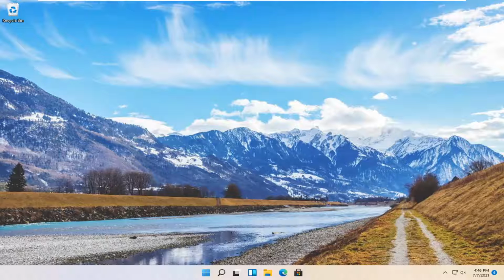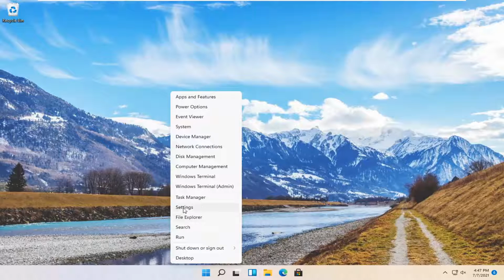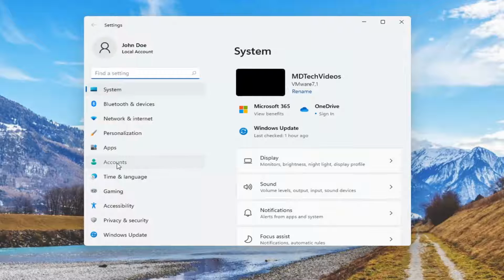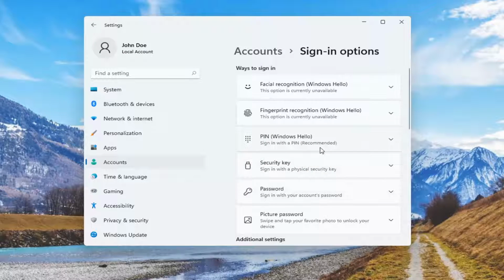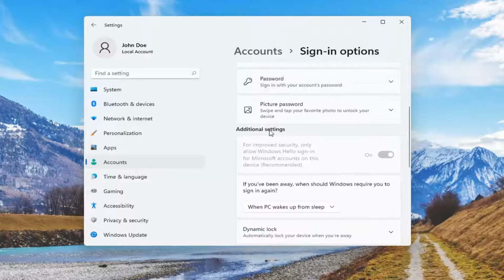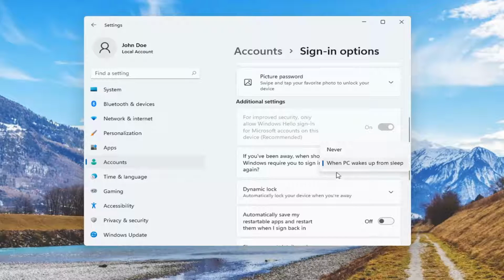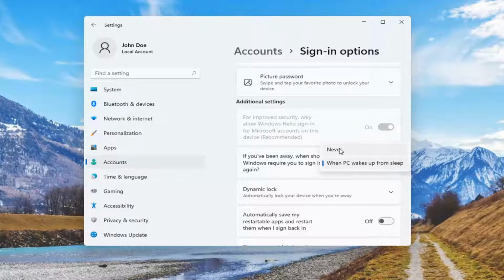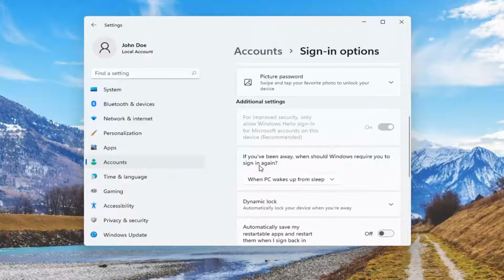How to Require Computer Password After Waking up From Sleep in Windows 11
Are you getting prompted to sign in every time your PC resumes from sleep? In this tutorial, we'll show you the steps to disable this security feature.

Issues addressed in this tutorial:
disable login after sleep windows 11

This can be particularly frustrating depending on your device type. Some users even run into errors like “authentication is required when this pc wakes from sleep”. On laptops, it’s a good idea to enable login after sleep to keep secure while on the move. If you have a stationary PC, there’s a good chance you can get by with Windows 11’s skip password feature.